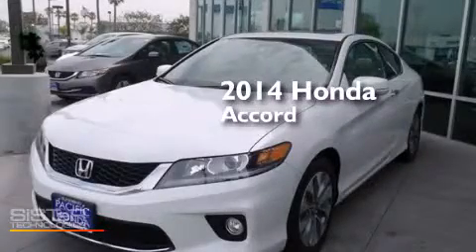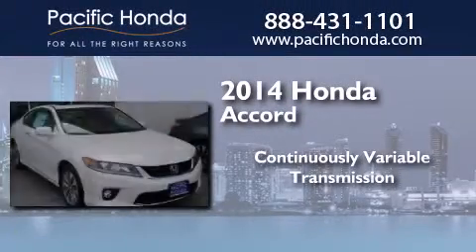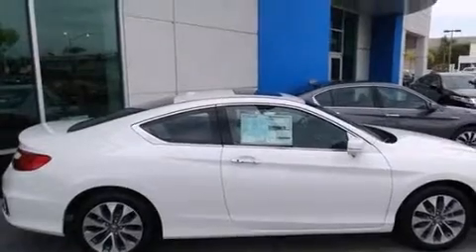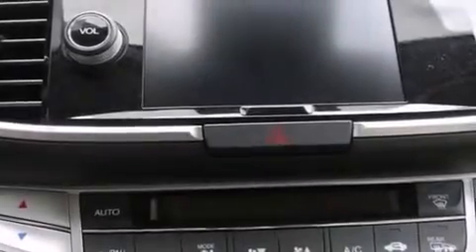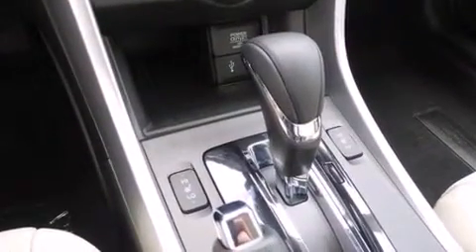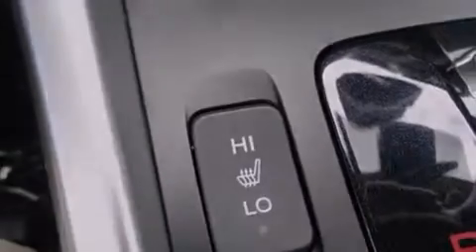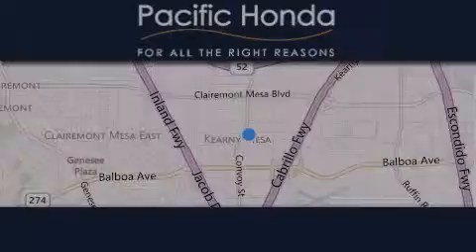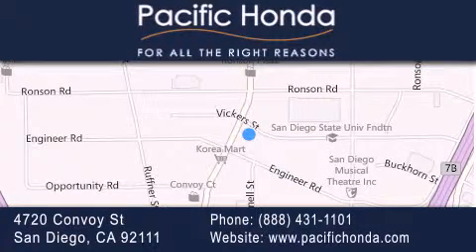2014 Honda Accord San Diego CA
We have been honored to serve the San Diego CA area , we promise that your experience at our dealership will exceed your expectations ! Year : 2014 Make : Honda Model : Accord Engine : 2.4L 4 cyls Trans . : CVT (Continuously Variable) Exterior : White Orchid Pearl Miles : 10 Interior : Bi Stock : 142653 Pacific Honda 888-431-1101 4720 Convoy Street San Diego , CA 92111